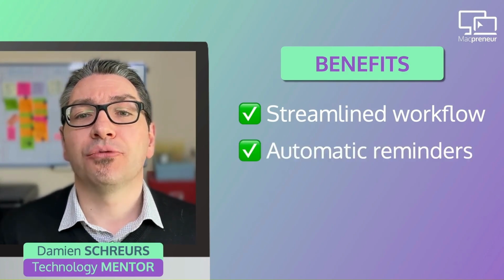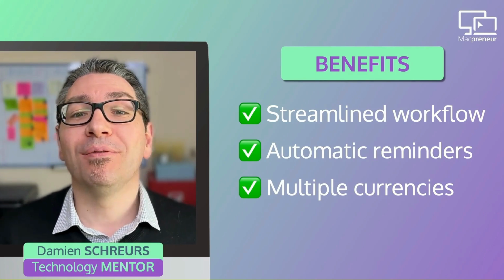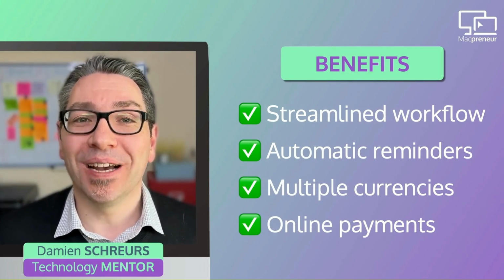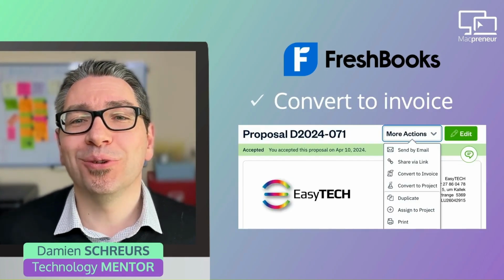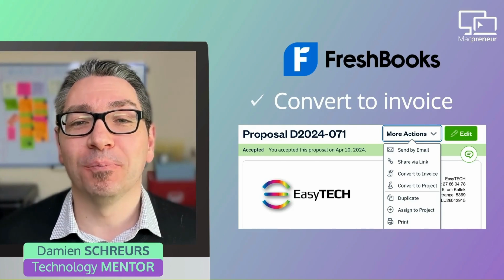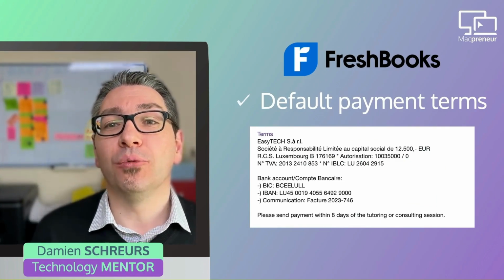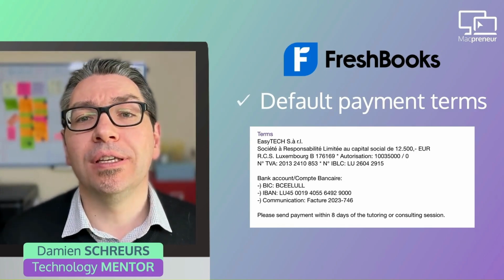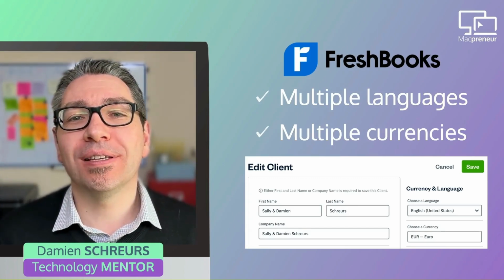Ditch the Spreadsheets! Painless Invoicing for Solopreneurs (MP092)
In this episode, you'll discover innovative ways to manage your invoicing process more efficiently using web-based services, saving significant time and reducing stress.

The episode highlights several reputable invoicing services, with a special focus on FreshBooks, detailing its features, integration capabilities, especially with Zapier for automation, and its security measures including the recent addition of multifactor authentication.

✅ Macpreneur Community Waitlist

Become one of the founding members of the Macpreneur community!

Chapters:
00:00 Introduction to Revolutionizing Your Invoicing Process
01:30 The Pain Points of Manual Invoicing
02:13 The Game Changer: Web-Based Invoicing Services
03:28 Exploring Popular Invoicing Services
06:17 Deep Dive into FreshBooks: Features and Benefits
13:14 Security Measures for Online Invoicing
15:07 Recap
16:08 Jumpstart Your Streamlining Efforts
16:51 Outro